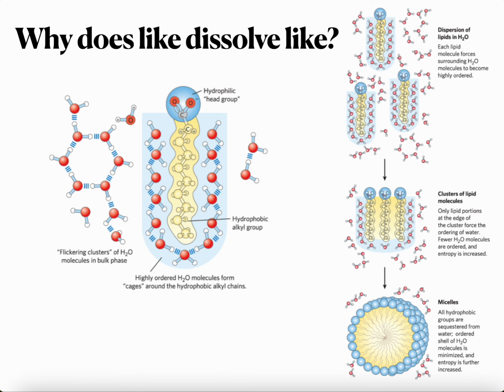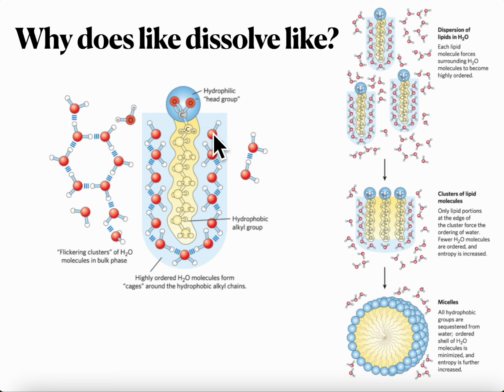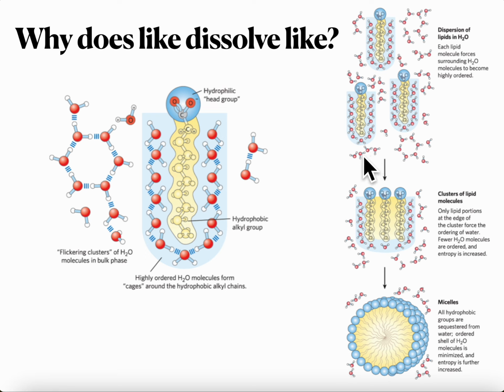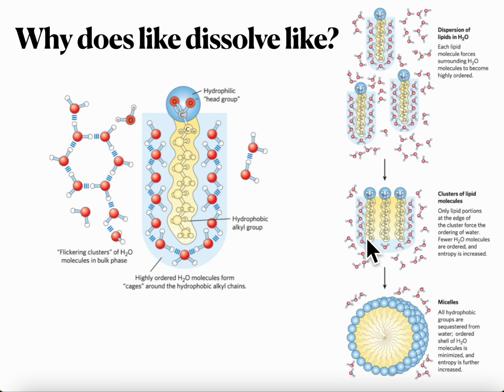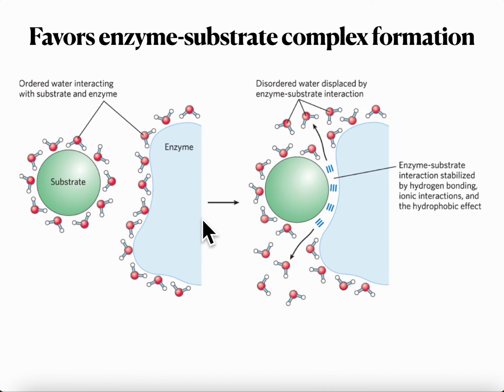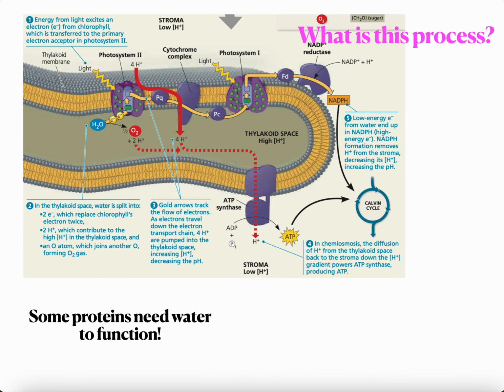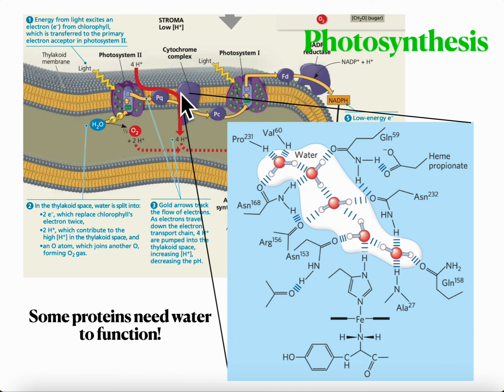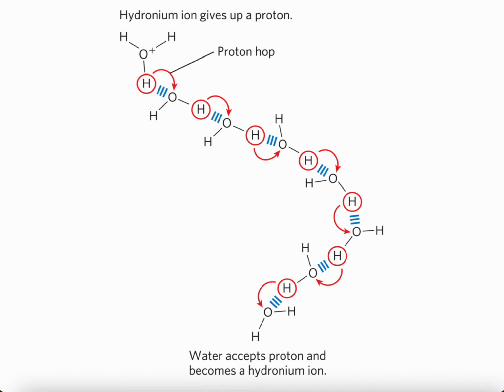Biochemistry - Water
This subtopic is part of my biochemistry series that parallels the AP topics, though at a deeper level.
Reference: Lehninger Principles of Biochemistry